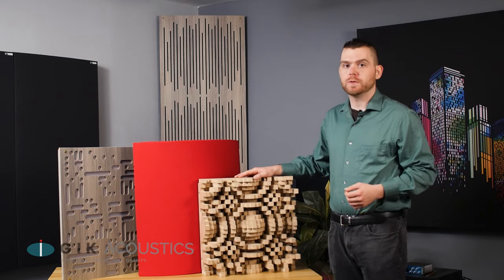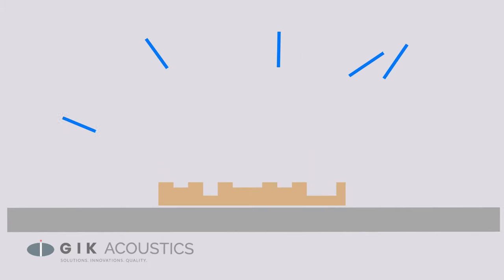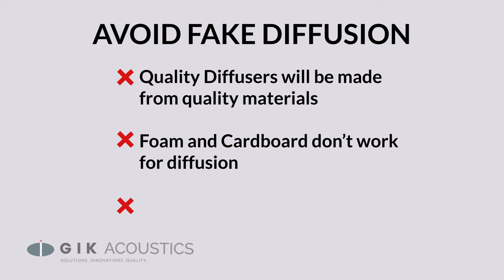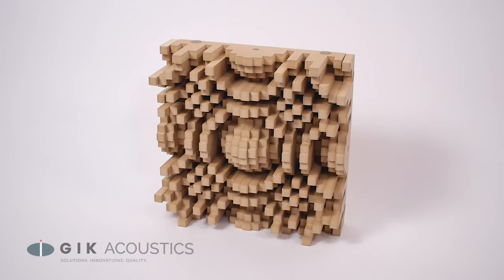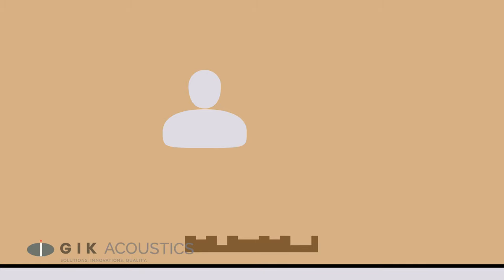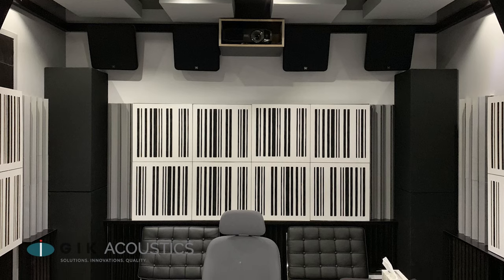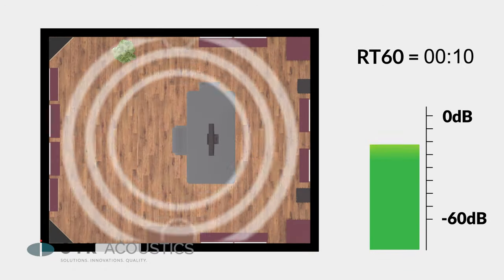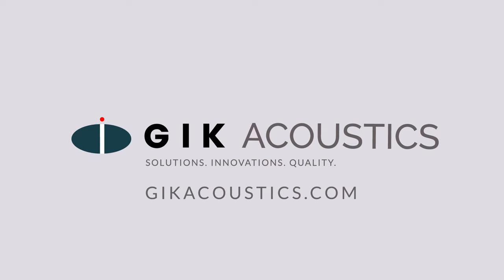Debunking the Myths - Sound Diffusion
There's a lot of misconceptions about Diffusion, but in this video we dispel some of the myths and go over some of the basics of how diffusion works and how to get the most out of your acoustic treatment.

"It’s easy to look at a piece of professional diffusion and assume that you can just glue some random blocks together and achieve the same effect, but what might look like a bunch of scrap wood stuck together should actually be a carefully calculated series of wells designed to scatter sound evenly at a specific frequency range.

You might have learned this the hard way if you’ve tried to DIY a skyline style diffuser. On top of the painstaking process of affixing the pieces together, the sequence of blocks must be carefully measured and cut to certain specs in order to produce an effective piece of diffusion that won't cause other acoustic issues.

This is also true for other common DIY options such as using egg cartons, bookcases or other furniture as acoustic treatment. Books themselves would do more to absorb sound than reflect or scatter it, and the random depths from a bookcase won’t come close to producing the effects of a carefully measured and calculated piece of diffusion.

Unfortunately not all products that are marketed as diffusion properly scatter sound, so make sure the panel you’re getting was engineered to do what it’s supposed to do.

Even if you have an effective diffusion panel, not placing it property or using it in the wrong application isn’t going to give you the effect you’re looking for.

Just like with bass traps, there’s a minimum amount of panels you’ll need to hear a noticeable affect. Just throwing up a few pieces of diffusion isn’t going to cut it. Different types of diffusion are more finicky about placement than others, but regardless, you’ll need a dedicated strategy for adding diffusion to your room if you want the best results.

Dedicated diffusion mostly only works in the ranges between 500-1k with some panels working up to 2-5kHz, but it’s common to see people try to use too much diffusion in a small space where Bass trapping should be a priority.

Combination absorption and diffusion panels such as the Alpha and Impression can help you strike a balance in these situations, but your first priority in any room should be bass control.

Some types of diffusion require a certain amount of space for the sound to scatter. This doesn’t completely rule out diffusion from being used in small rooms, but it does limit where in the room they’ll be the most effective. Diffusion also works best when the sound is aimed directly at the panel. This is why the back wall is a good place to start adding diffusion into your room.

You might have heard that diffusion can make a room sound larger. It’s a point we’ve made on this channel, and while it is true it’s important to note that diffusion does not increase the reverb time within a room. You’re not going to be able to make a small bedroom sound like a cavernes auditorium by adding a lot of diffusion, and this is actually a good thing.

 If diffusion added reverb time then those lingering reflections would mess with whatever original sound you’re trying to mix or produce.

Instead, Diffusion tricks your brain into not being able to localize the reflection, making the size of the room less obvious to the ears.

Diffusion can be a tricky endeavor, so if you need help planning out your diffusion strategy or just have more questions about room acoustics, visit us at our website where you can find tons of useful tools, articles and videos."